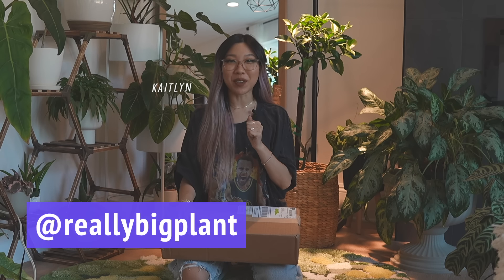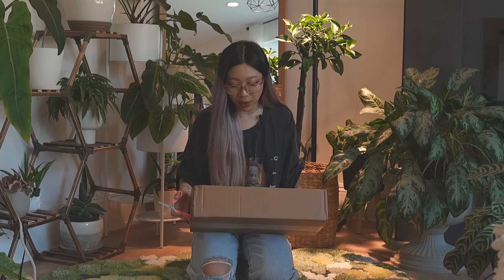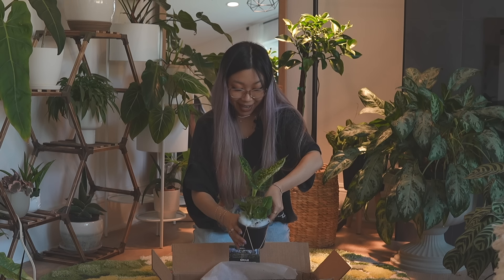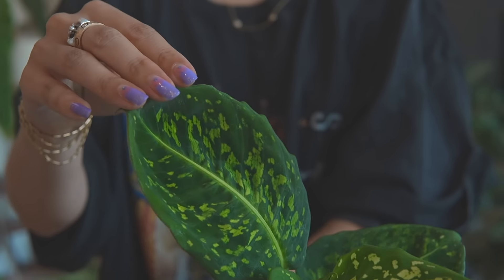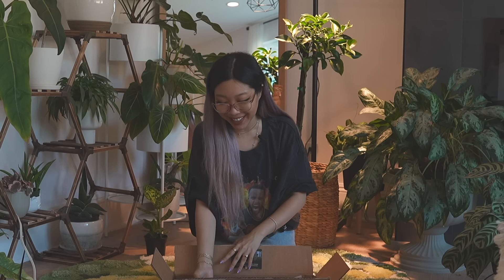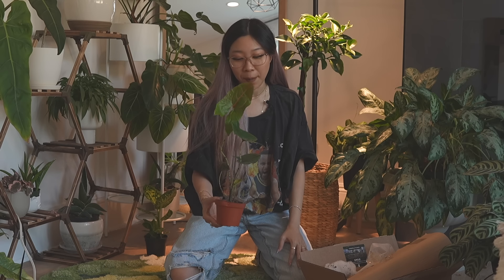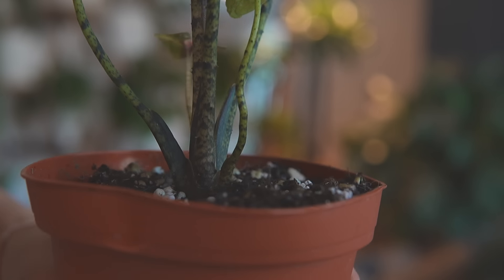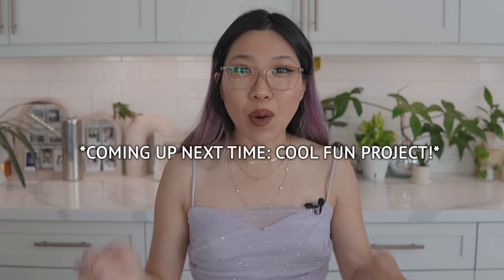HOUSEPLANT MAIL UNBOXING! 😍📦🌿✨ Very special wishlist plants from Gabriella Plants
I got a couple of new plants in a delivery from Florida to California! One is a super special and rare wishlist aroid that I never thought I would own - a Fantasy wishlist plant! And the other is a plant that you have probably heard me talk about wanting to buy... my Reality wishlist plant! Hooray for new plants!!! 🤩🌱🌟

Happy plant shopping!! 🤗💜

Have you ordered from Gabriella Plants? Do you also have FANTASY VS REALITY wishlists?? What's on the top of your reality wishlist? Your fantasy wishlist? 🤞💜

I DID A COOL PROJECT WITH ONE OF THE PLANTS! Aaaand it's been a few weeks AND it's still alive and doing really well so I can't wait to show it to you in my next video. :)